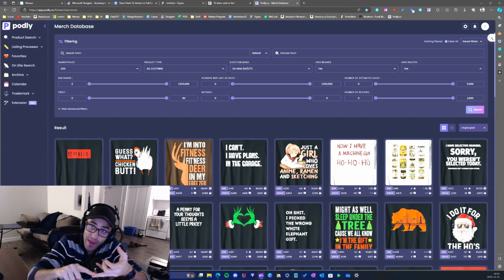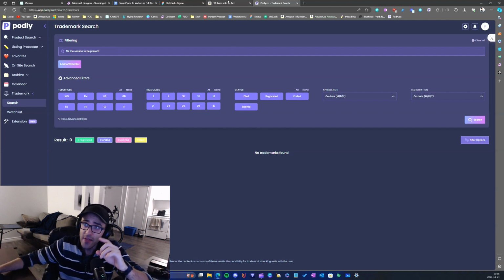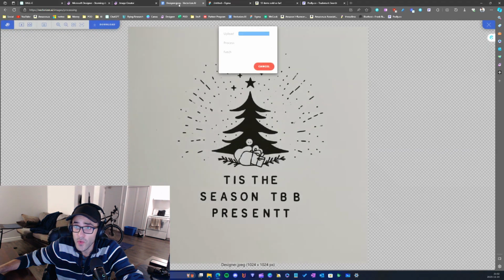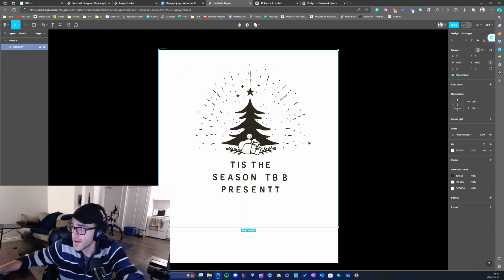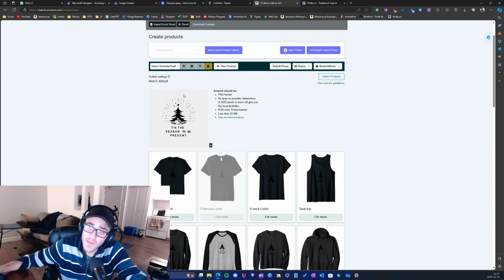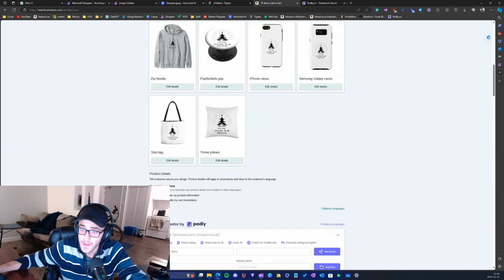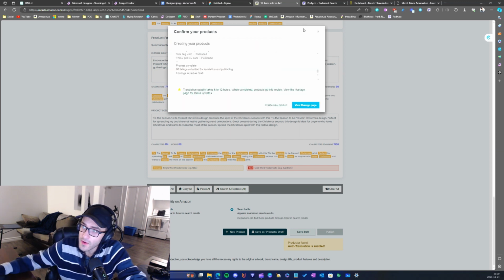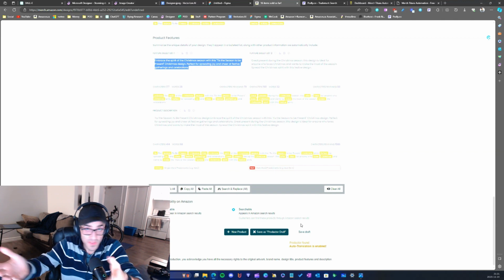From Design to Publish: COMPLETE Amazon Merch Process